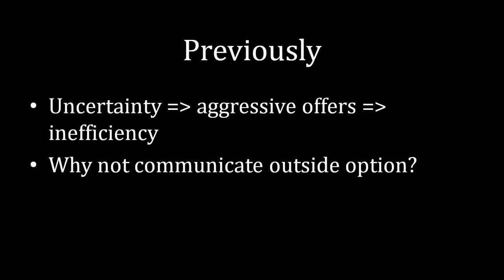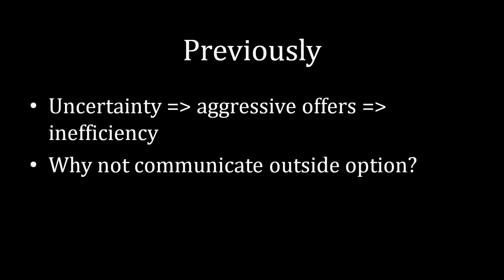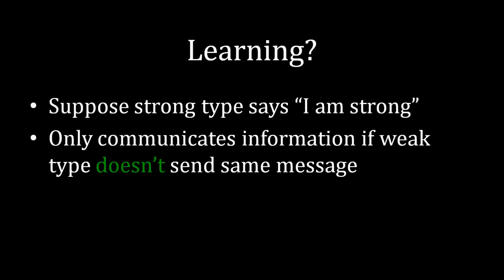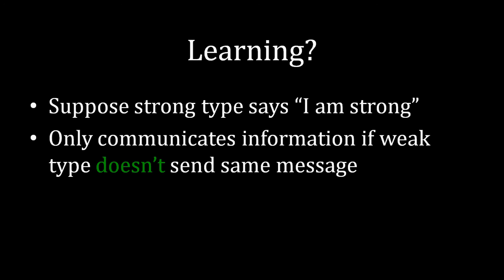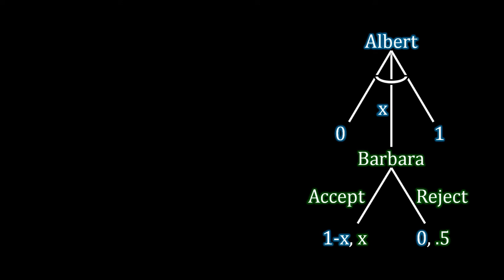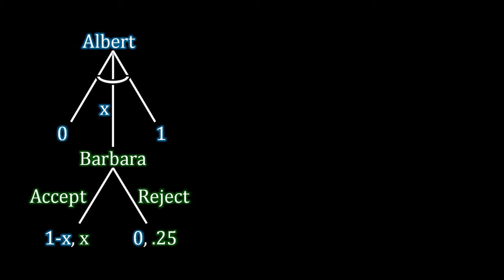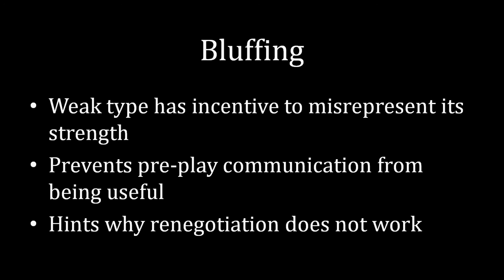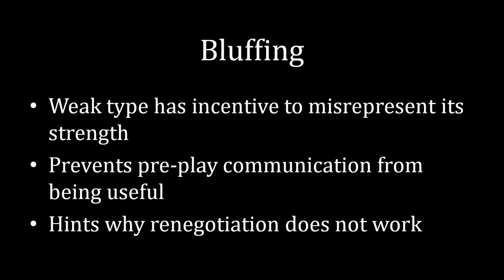Bargaining 101 (#23): Incentives to Misrepresent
Game Theory 101: Bargaining

Although credible communication would reveal information and increase efficiency, weak types have incentives to misrepresent the value of their outside options. This leads to bluffing behaviors, which in turn leaves us stuck with inefficient outcomes.